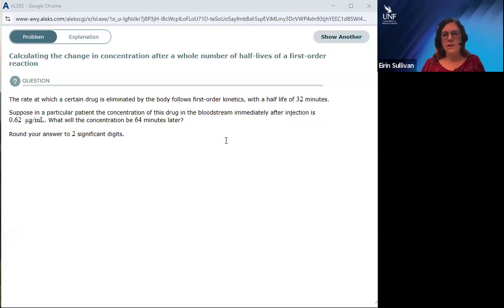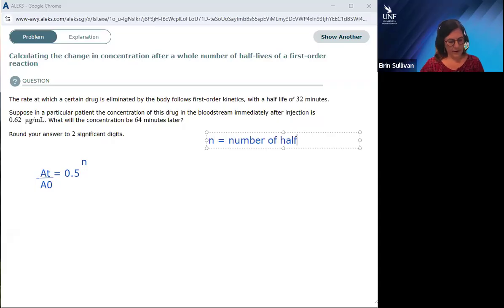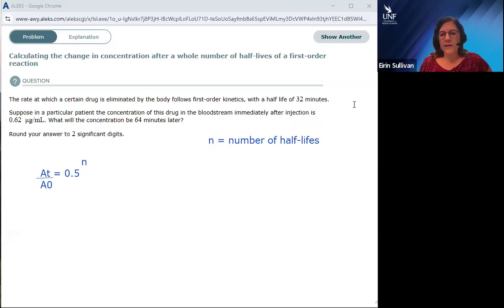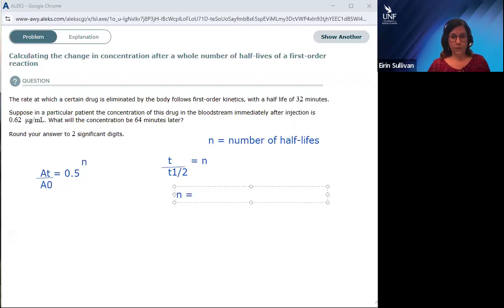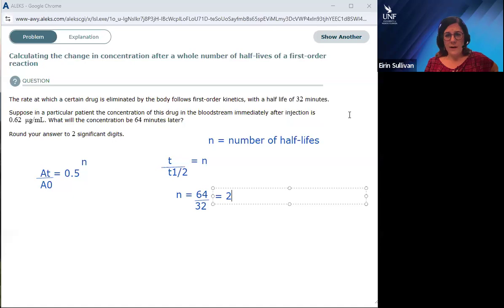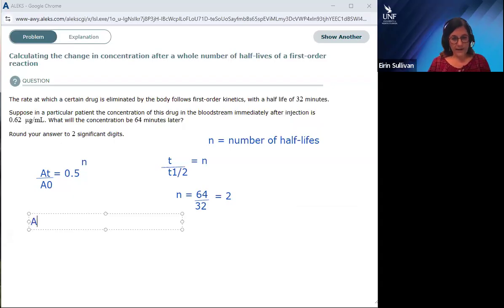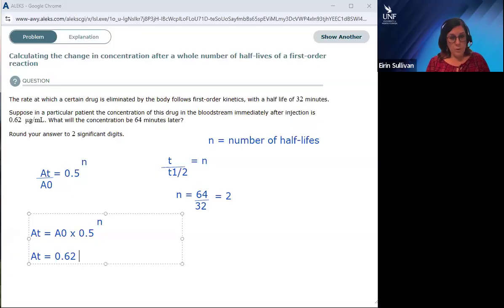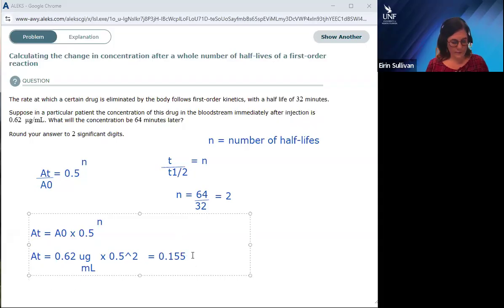Calculating the Change in Concentration after a Whole Number of Half Lives of a First Order Reaction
Worked examples of how to approach the ALEKS Goal Topic "Calculating the Change in Concentration after a Whole Number of Half Lives of a First Order Reaction" for General Chemistry.